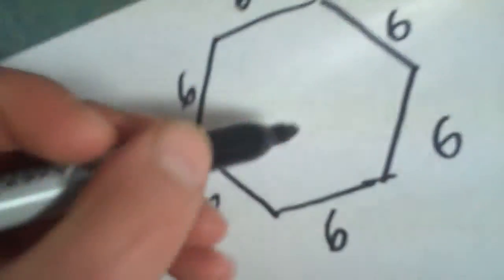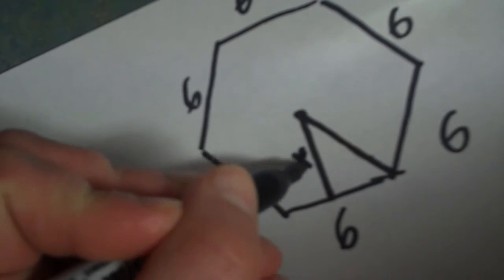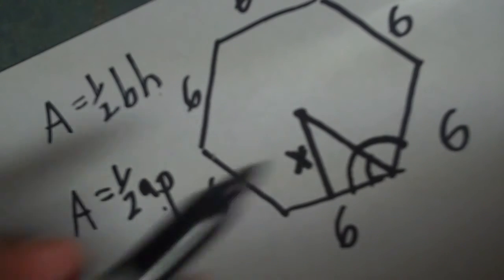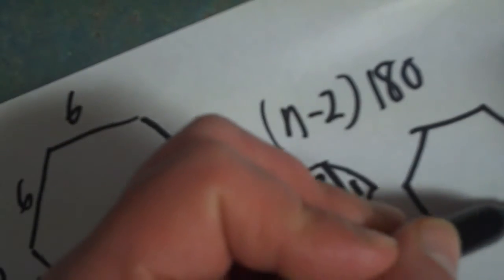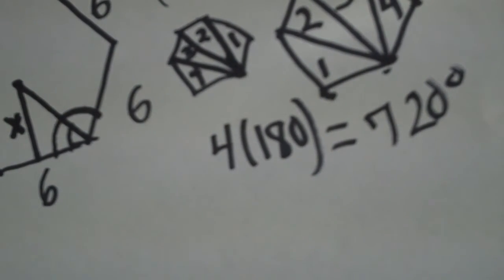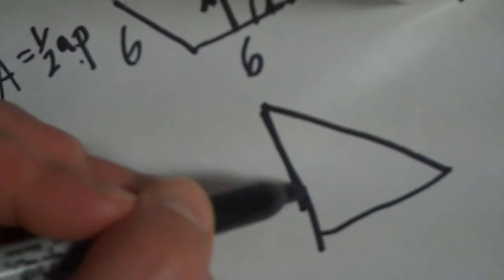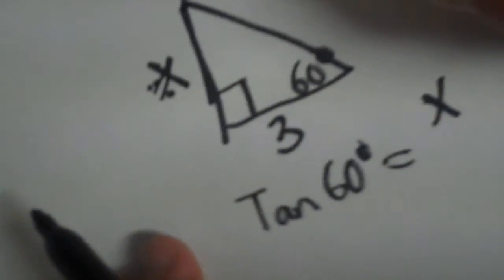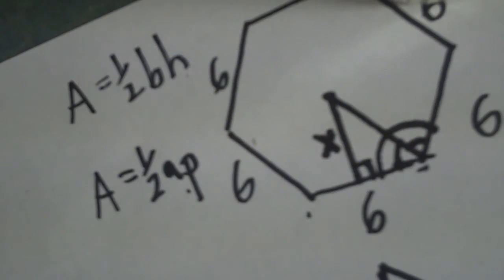Response to "what if you only have sides?"